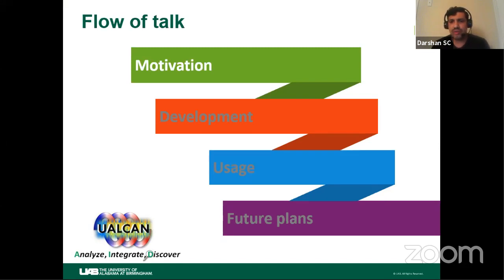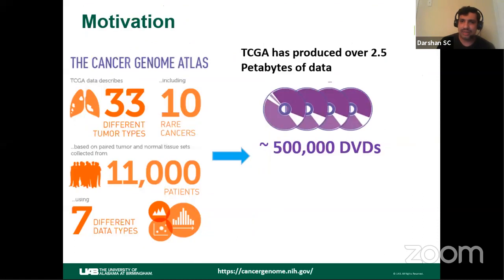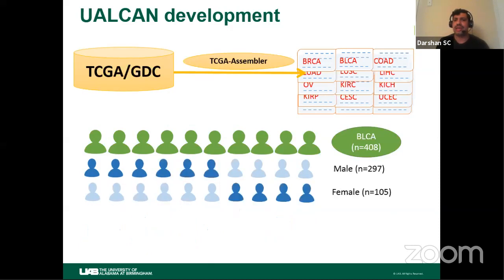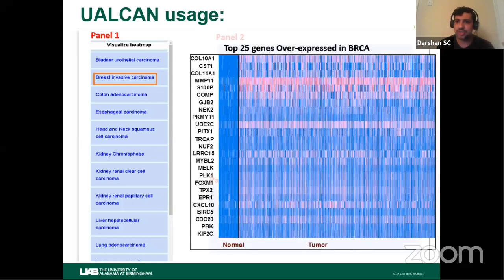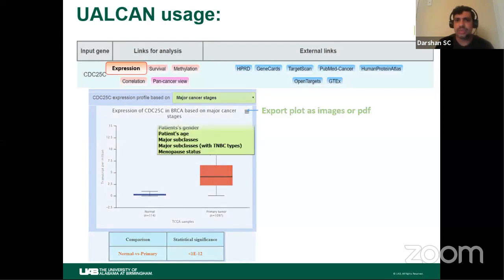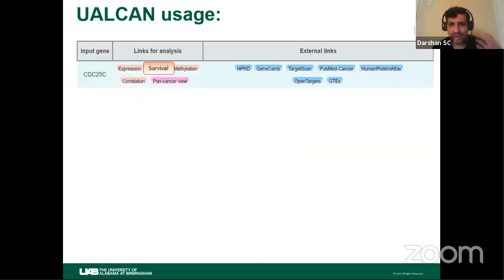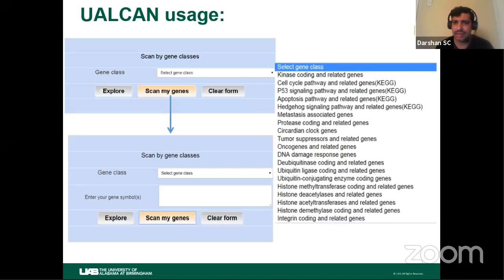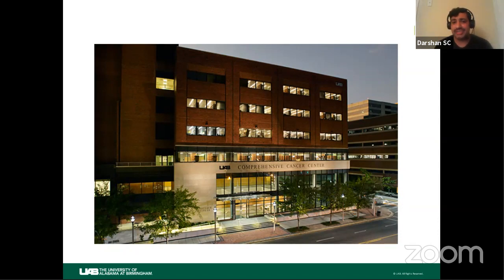UALCAN: a comprehensive and integrated cancer analysis tool - Darshan S C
Dr. Darshan SC explains the motivation, architecture, Features, uses and future development plan of one of the most famous server UALCAN he has developed